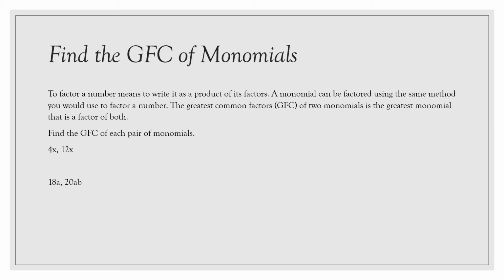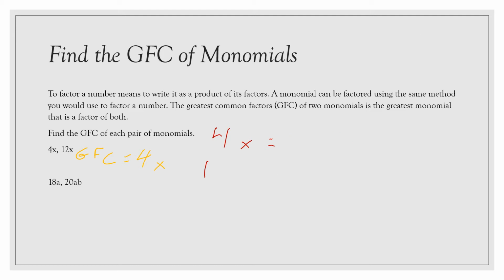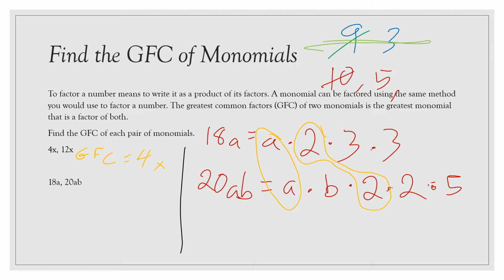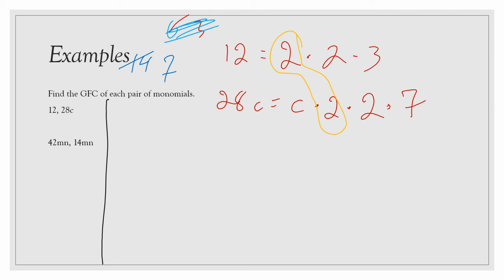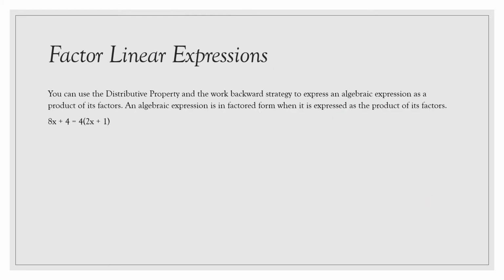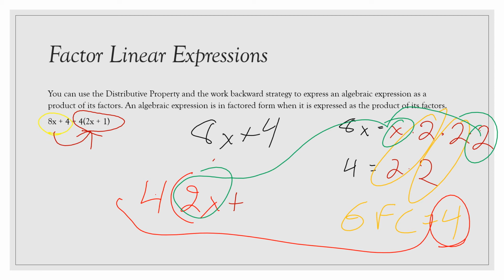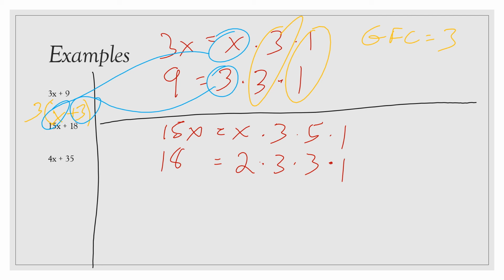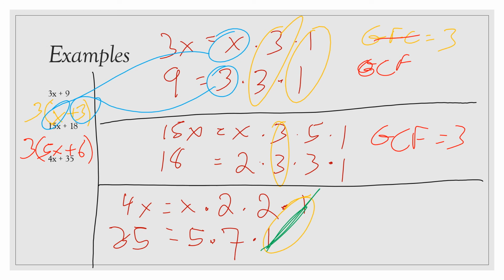Factoring Linear Expression Lesson 7 5